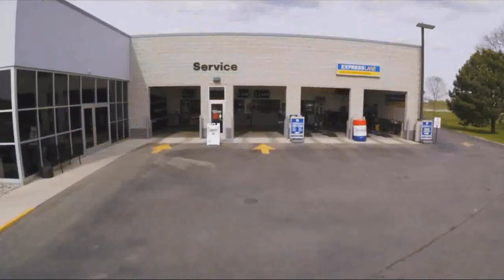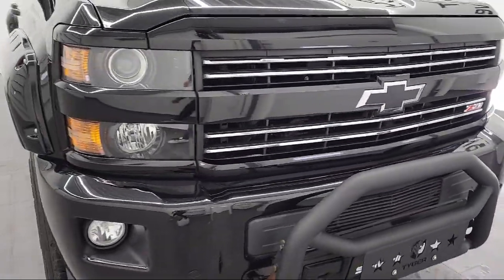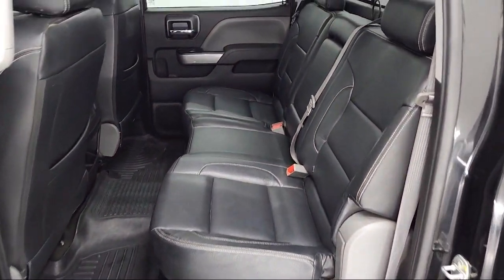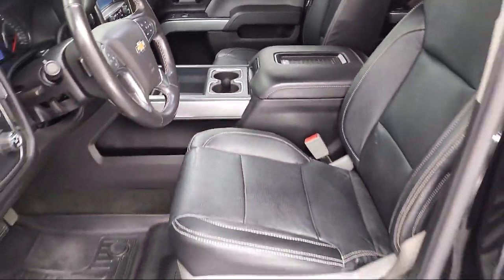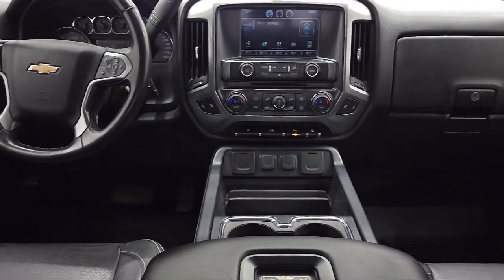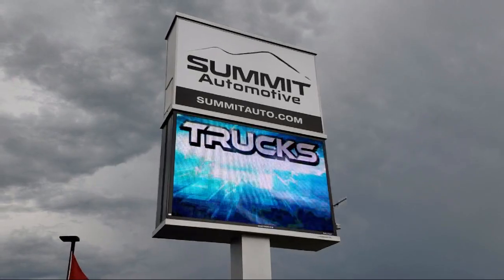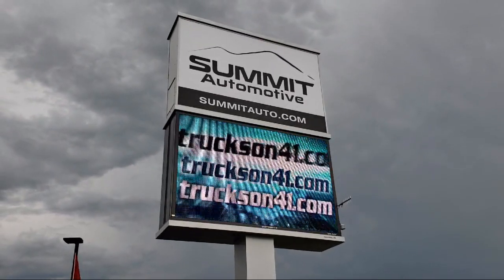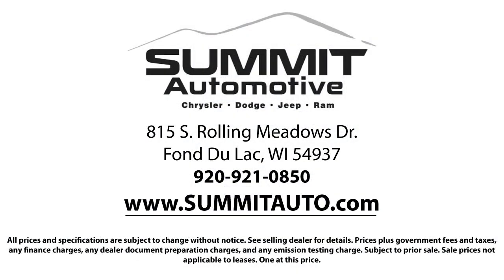2016 Chevrolet Silverado 2500 LT Black Used. walk around for sale in Fond Du Lac, Wisconsin,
2016 Chevrolet Silverado 2500 LT Stock Number: 12493Z Vin:1GC1KVEG0GF296632

Summit Automotive
815 S Rolling Meadows Dr